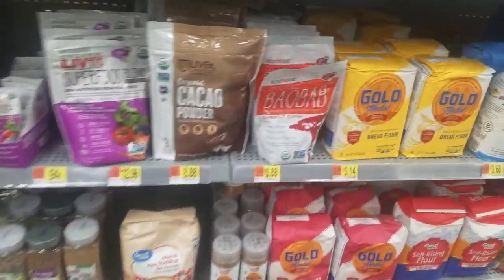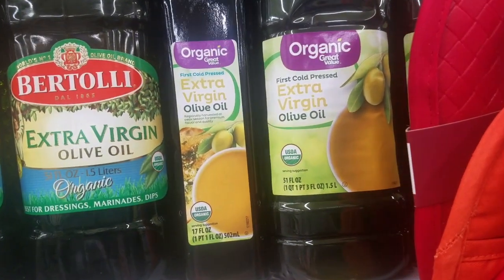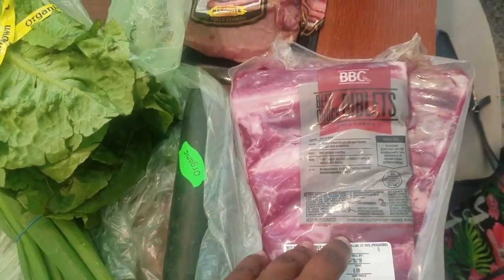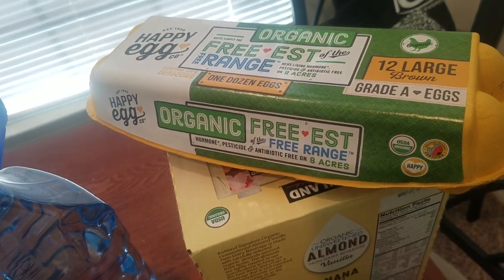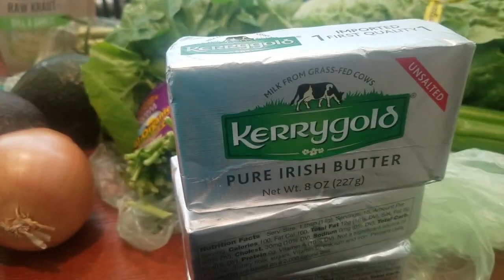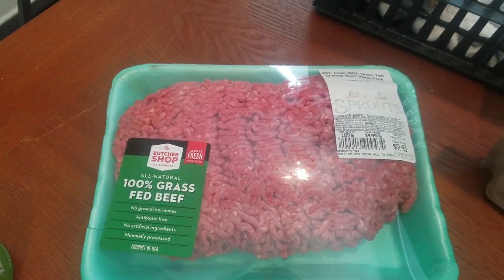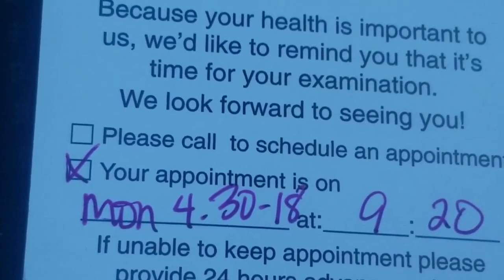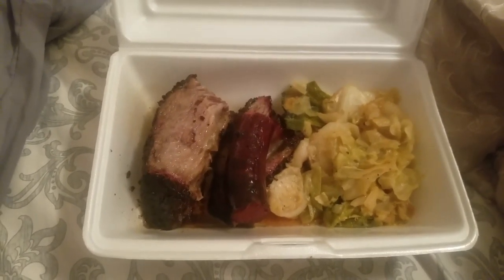DAY 2 OF 12 WEEK CUT KETO STYLE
Date of Day 2 was Monday, April 30, 2018

Starting weight 283.6